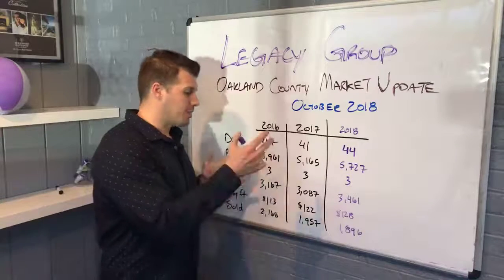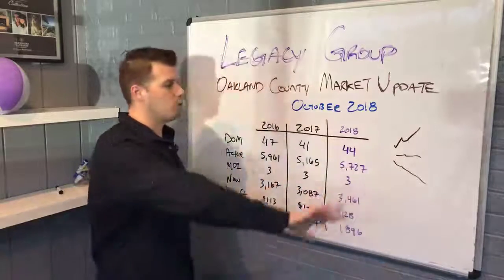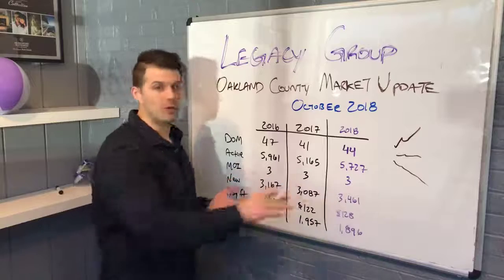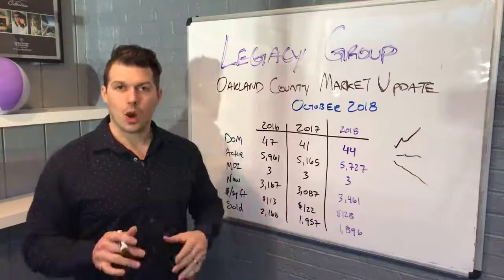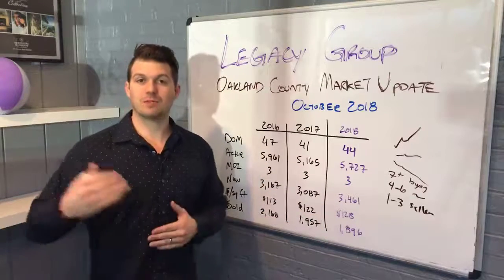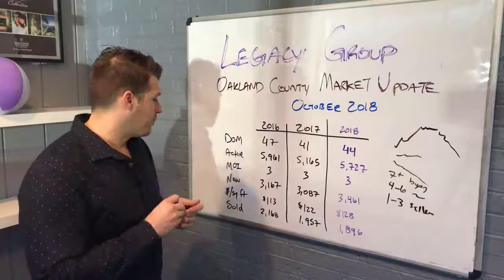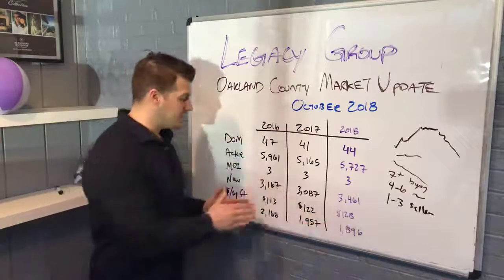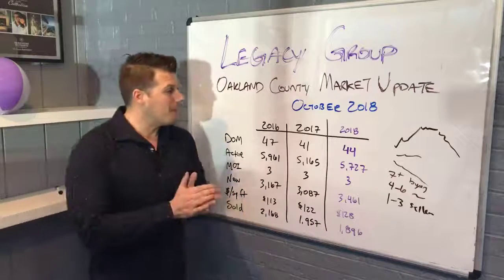October 2018 Real Estate Market Update - Oakland County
The Legacy Group is a full service real estate brand that operates not only in the real estate and real estate investing world but also the marketing and digital world. The team has completed hundreds of real estate transactions and has helped many more with their goals and business endeavors.

We put more money into our client’s pockets by using data driven measures and by being the best negotiators in our market.

The Legacy Group was started by Brandon Gentile who is a serial entrepreneur and found his calling building businesses and helping others do the same.

TLG TV is a way for the team to give maximum value back to the market and provide exposure to the virtues of real estate and explode the myths inside of it.

Not only will we have Q&A and industry issues but we will be bringing in business owners from every walk of life to bring value to you.